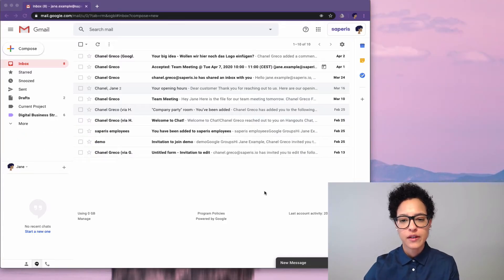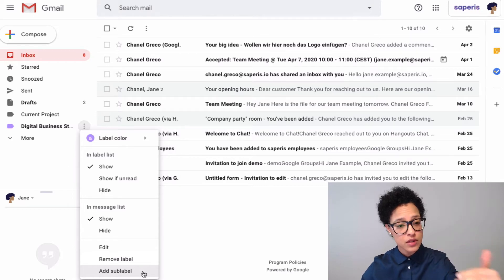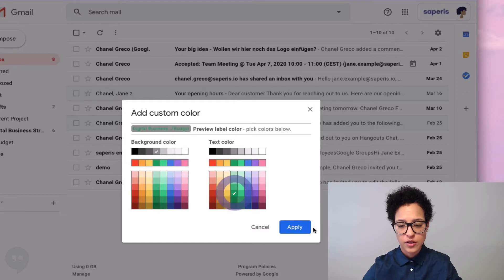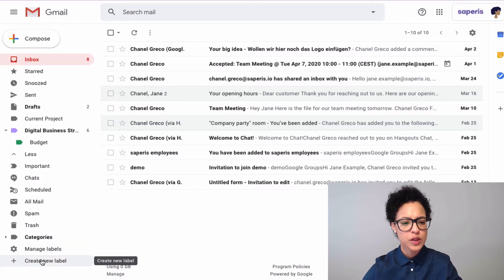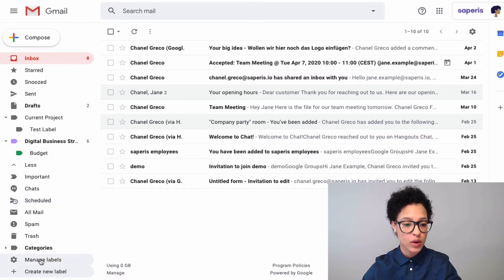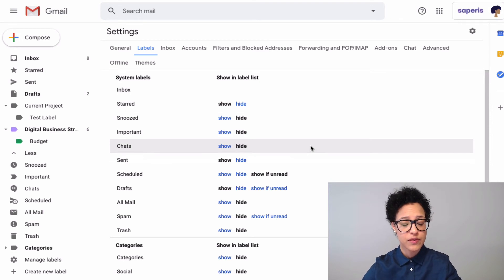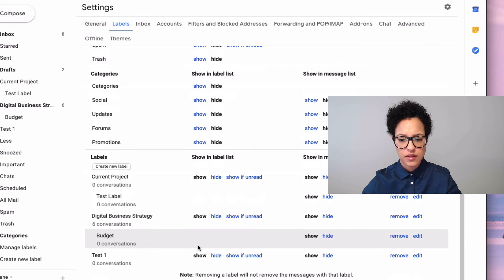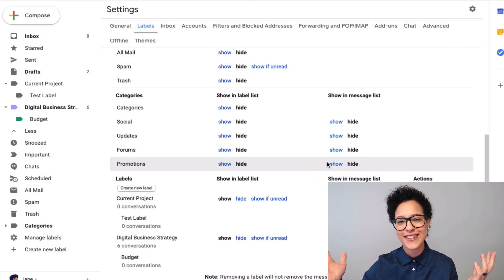Manage Gmail Inbox: Labels to help you organize messages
How can you manage your Gmail inbox? Labels are a super flexible way of organizing your messages in Gmail. In this video I'll show you how to create, edit and delete labels in Gmail in order to manage your inbox.

saperis helps you leverage the full potential of G Suite.